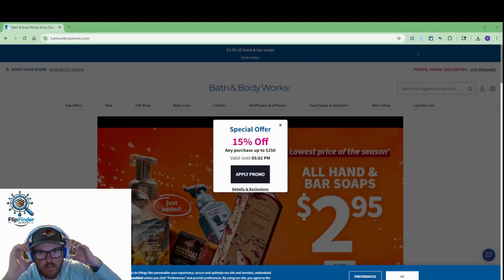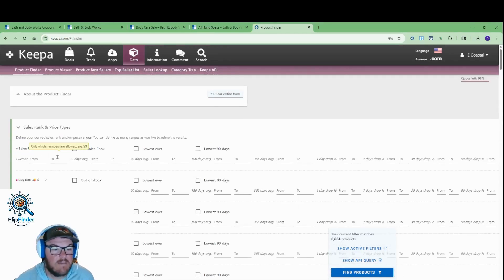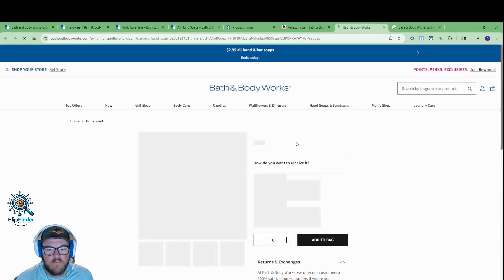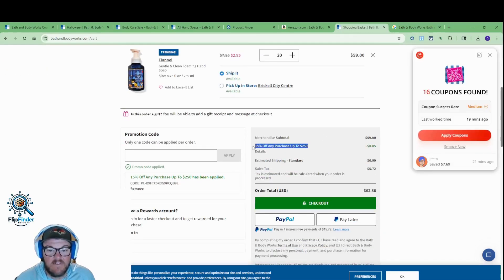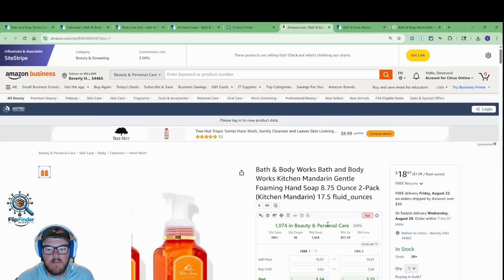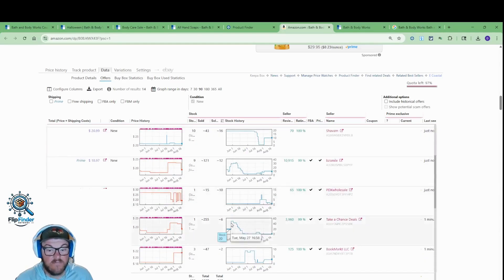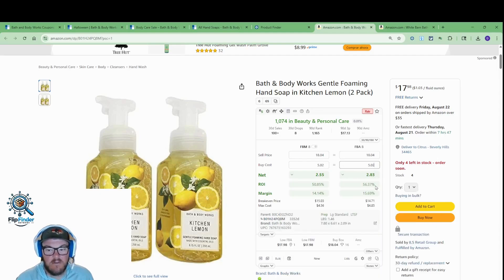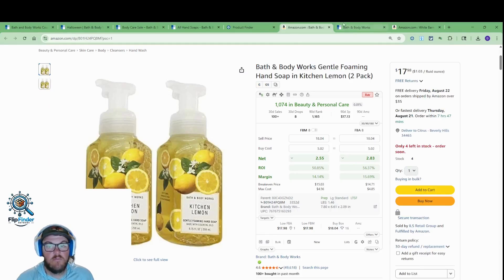How to Find Profitable Amazon FBA Products with Keepa Product Finder (Online Arbitrage Tutorial)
Finding profitable Amazon FBA products doesn’t have to be complicated. In this video, I’ll show you exactly how to use Keepa Product Finder to source winning products for online arbitrage. You’ll learn how to set filters, read the data, and spot opportunities before other sellers do.

Whether you’re brand new to online arbitrage or looking to sharpen your sourcing strategy, Keepa is one of the most powerful tools for finding products worth selling. Follow along and start building a more profitable Amazon business today.